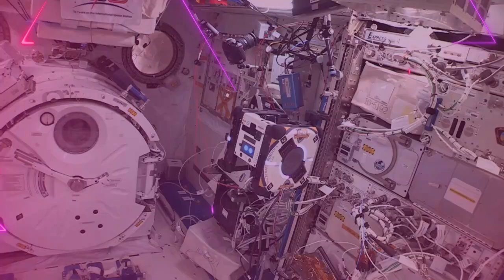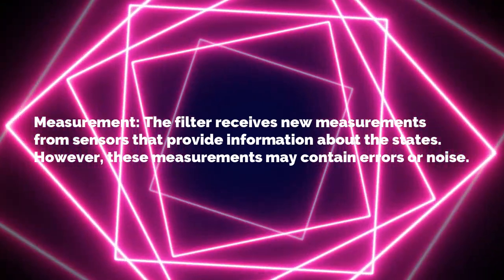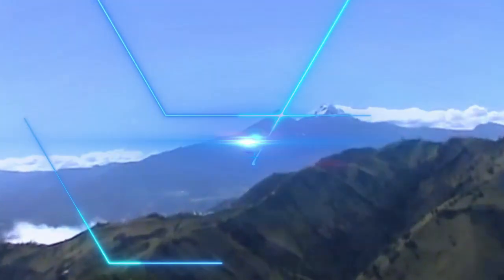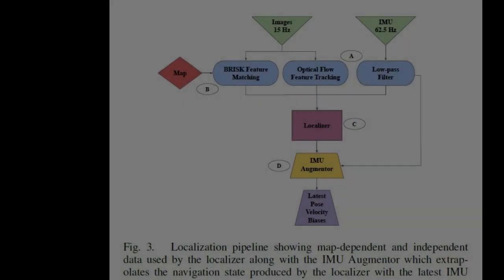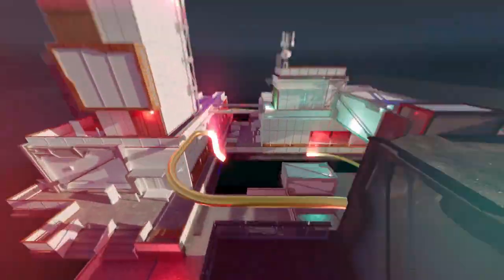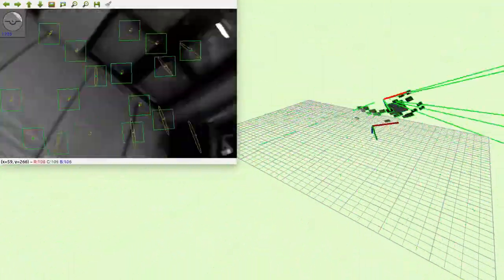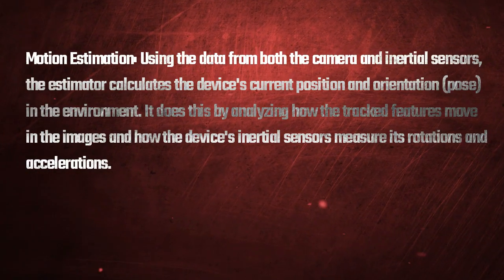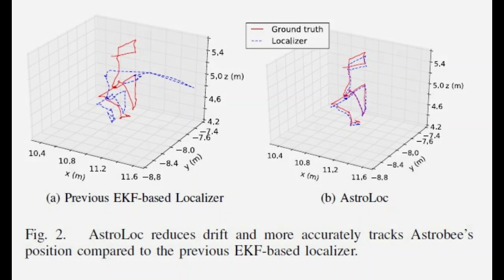ISS Robots Part 2: Astroloc, Extended Kalman Filter, Sliding Window Marginalization,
Of course, before an Astrobee can go somewhere it needs to know where it is, which can be difficult because not only is space is a particularly disorienting place, but ground-based methods like GPS are completely useless on the International Space Station. A significant improvement to the ability of Astrobee to assess its location and orientation was accomplished by developing a visual-inertial graph-based localization system named Astroloc. The previous localizer for Astrobee was based on the Multi-State Constraint Kalman Filter (MSCKF). Kalman filtering is a statistical analysis methodology that helps to remove errors by predicting a number with a degree of certainty. Then, based on that result, is uses a weighted average to make another estimation. The weighted average is constrained in multiple states, meaning that very unlikely possibilities are eliminated, leading to more accurate predictions. In addition, the computation unit was set up to analyze camera images with the Extended Kalman Filter (EKF) to reduce noise. This statistical analysis inputs nonlinear data and outputs a linear approximation that is more likely to accurately predict how objects move through space and therefore be more representative of an Astrobee’s location.
 The Astrobees were able to successfully complete tasks using these analysis methods, but despite how advanced they are, it still wasn’t enough, as the unit often got lost and had to be reset or redocked. This is because when various obstacles impeded its view, lighting changed or its surrounding environment changed, like for example an astronaut moves a box during a sunset, it would “confuse” the computation process. Map landmarks that the robot used to orient itself were no longer visible, so it had to rely on visual-inertial odometry to locate its position. Visual inertial odometry is the process of using sequential camera images to determine the distance traveled. The lack of gravity also makes localization more difficult. When we are lost here on Earth, for example, we may not immediately know which way is north, but we always know which way is down.
To get around these challenges, NASA researchers developed Astroloc, which is a monocular visual-inertial graph-based localization system. This graph-based optimization calibrated weighted averages by performing re-linearization during each iteration compared to the single linearization point used by EKF-based systems. Other graph-based approaches might have used methods that were too computationally intensive for Astrobee’s processing unit, which was which roughly has the processing power of a mid range 2016 laptop and still simultaneously ran a multitude of processes. To work within this limit, it was decided to make the system monocular, meaning it can use just one camera. The graph-based approach allowed multiple observations and sensor measurements to be incorporated into one place, balancing them all out to provide a more accurate assessment of location. These observations and sensor measurements include visual odometry measurements and sliding window marginalization, which is a form of predictive modeling based on previously attained data. Finally, readings go through a covariance-based sanity checker and pose history sanity checker. These subroutines eliminate data points that have too much variation and confirm that Astrobee’s orientation and position over time is physically possible, which limits the use of outliers in sensor data that are likely incorrect. This new way to interpolate visual imagery in conjunction with the floating robot’s Inertial Measurement Unit (IMU) has proven very successful. By comparing sensor readings to actual position one can easily see the drastic improvements that can be made in localization when a processing unit is able to assure that it only uses sensor readings make sense.
Astroloc builds upon localization software from several projects including ROVIO (Robust Visual Inertial Odometry), developed at the Ames Research Center, the SPHERES (Synchronized Position Hold, Engage, Reorient, Experimental Satellites), OKVIS  (Optimized Kaess VIsual-inertial State estimator) developed in Switzerland among many others. Aspects of the process had already been vetted by years of research and application. After simulating and finalizing the teams best iteration of software, it was time for it to be tested repeatedly on Astrobees in the International Space Station. AstroLoc demonstrated significant improvements in position, orientation, velocity, and Inertial Measurement Unit bias estimation compared to the previous localizer as the difference between the ground truthing and localization of the robot have been dramatically reduced. By all metrics, Astroloc software is a very successful project that has made the Astrobee more reliable and useful for the workers onboard the International Space Station.